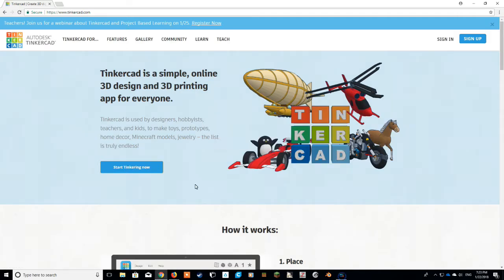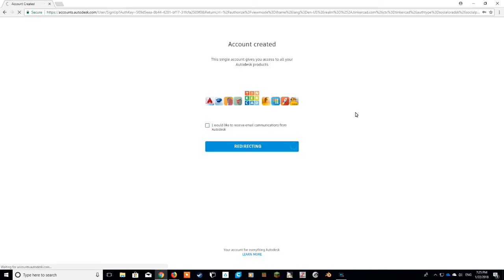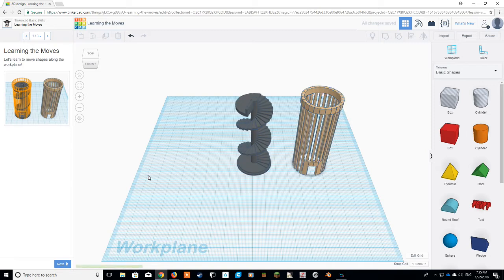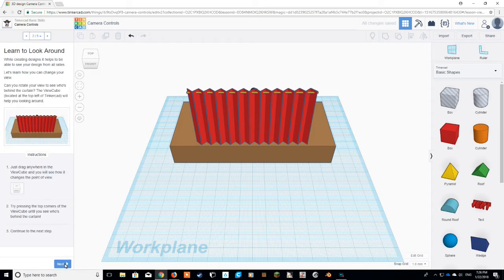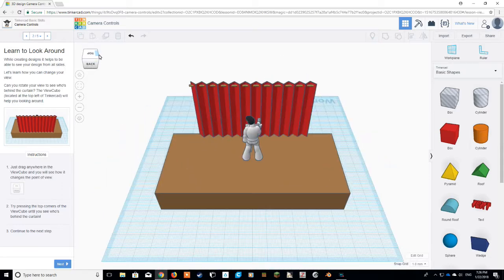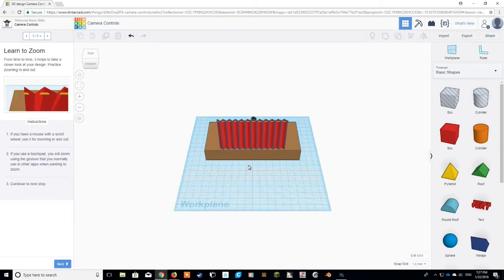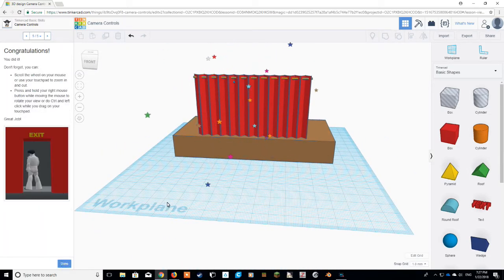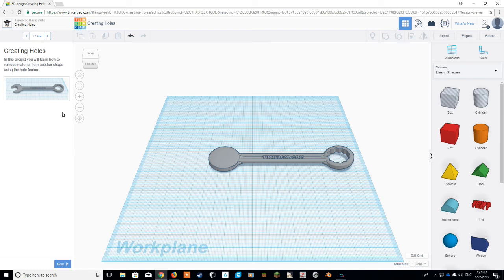3D Printing Tutorial Three Thinkercad Part 1